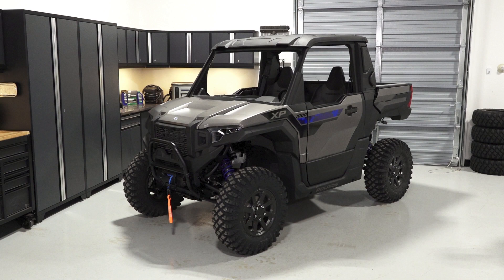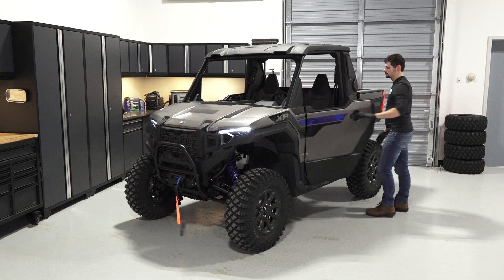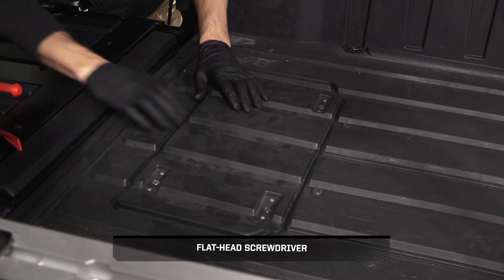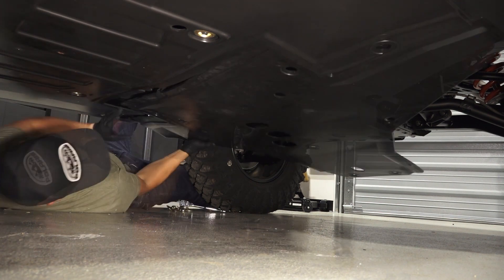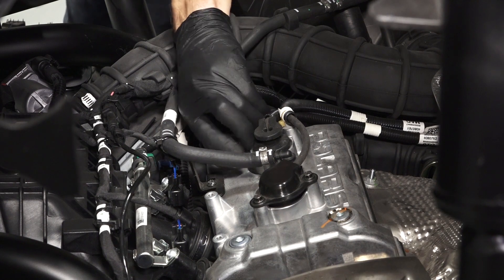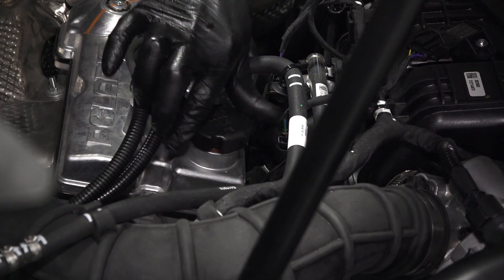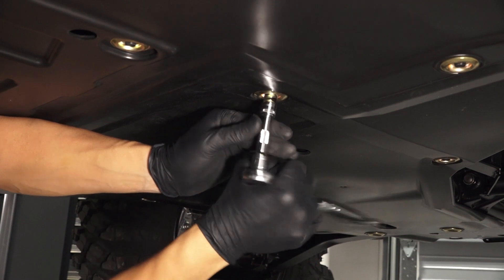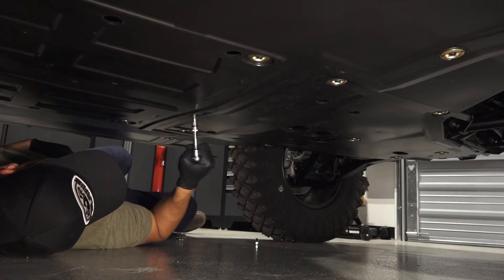2024+ Polaris XPEDITION XP/ADV | Oil and Filter Change | Polaris Off Road Vehicles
In this video, we will cover the oil and filter change process on a Polaris XPEDITION XP/ADV.